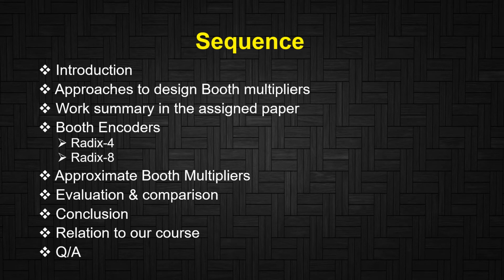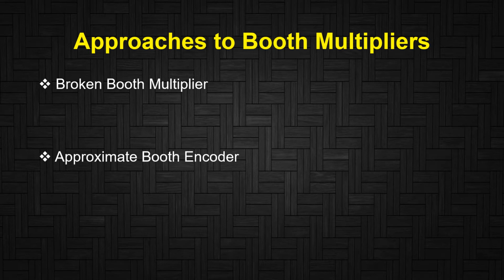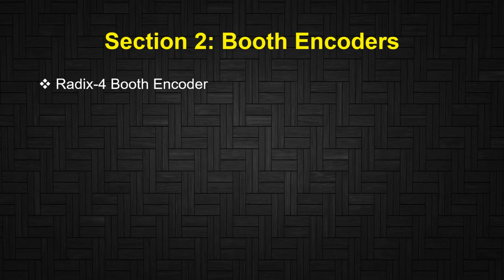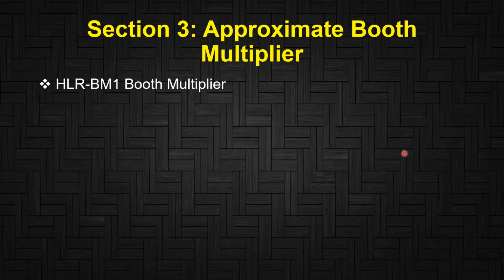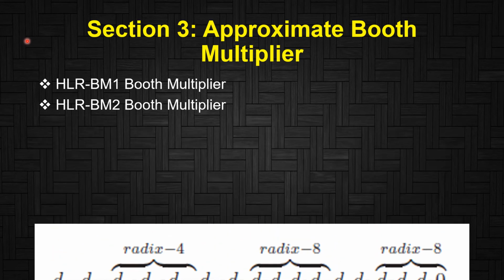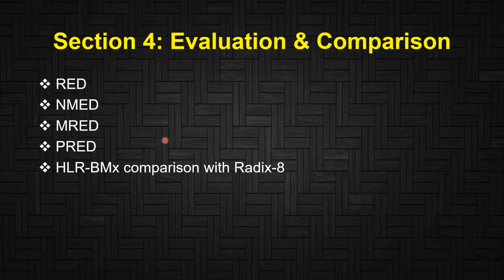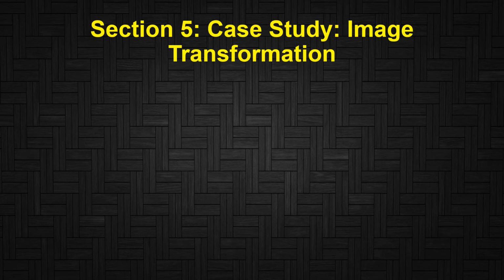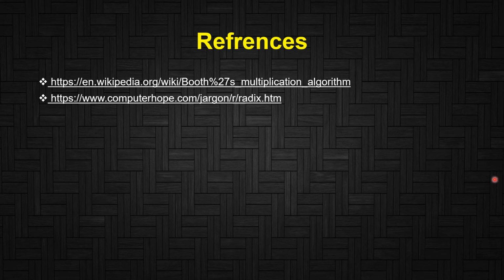HLR Encoding based Approximate Booth Multipliers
A ppt after the study of HLR encoding based Approximate Booth Multipliers